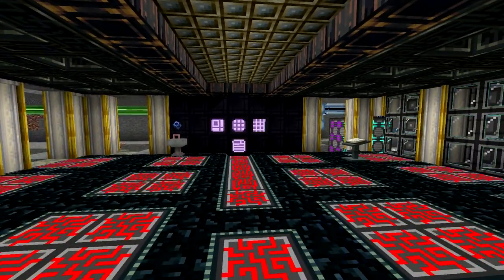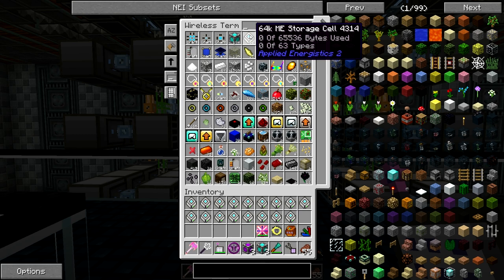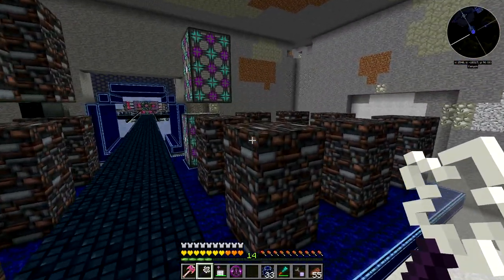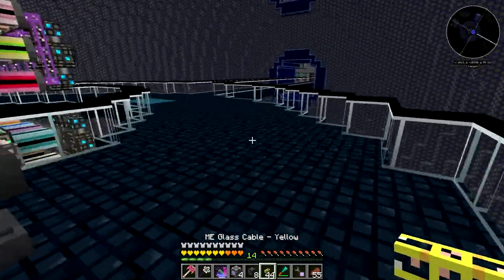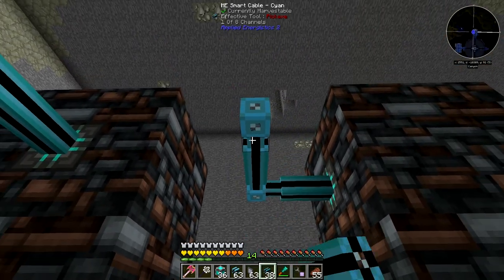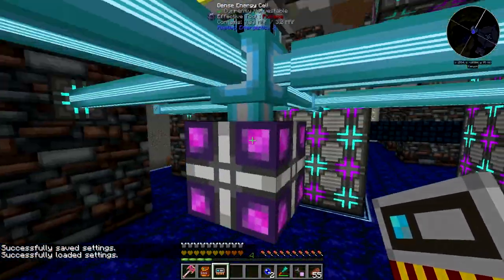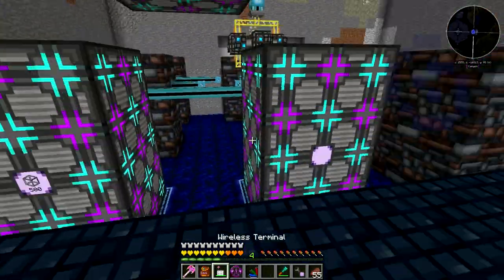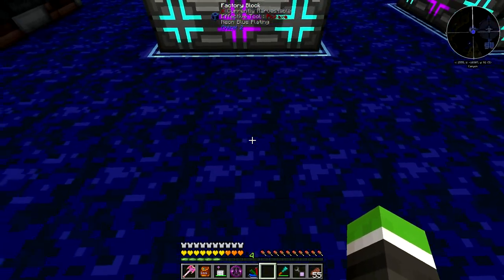FTB Infinity EP009 - Some CPU on demand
TwitchTV: Comming soon!

Captured by: Fraps
Rendered in: Sony Vegas Pro